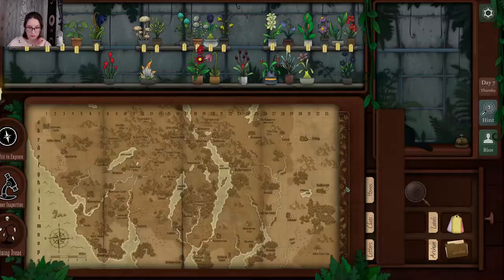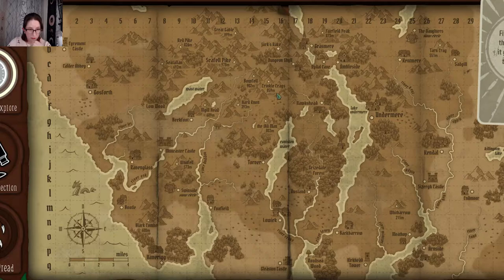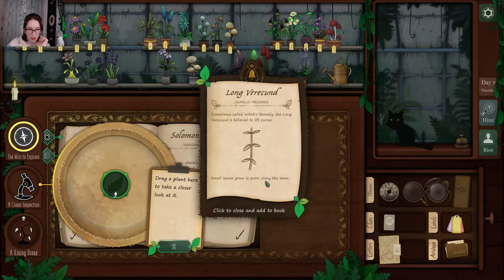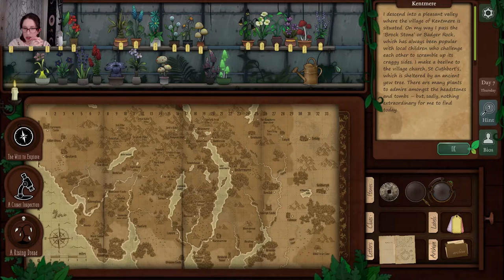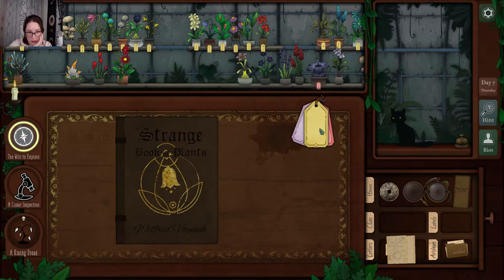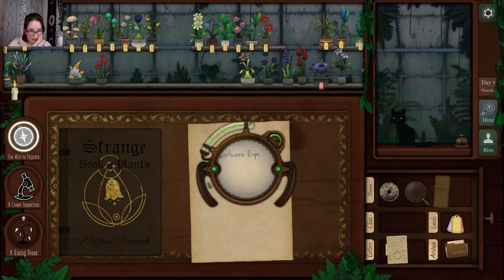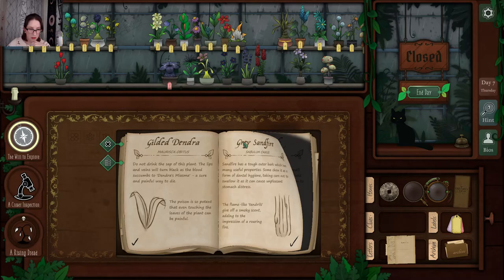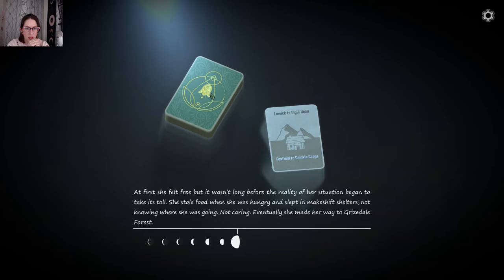Let's Play Strange Horticulture Episode 07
Tea of the Day: Harney and Sons Organic Citron Green Tea